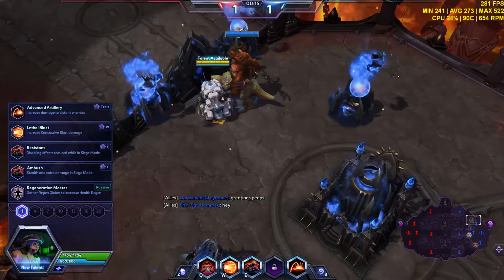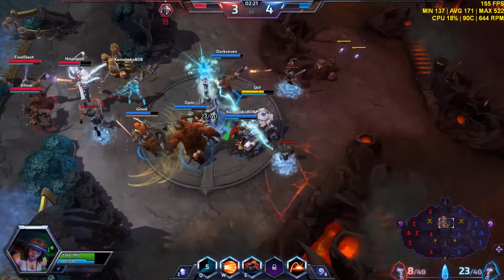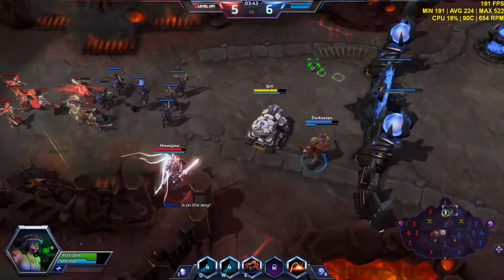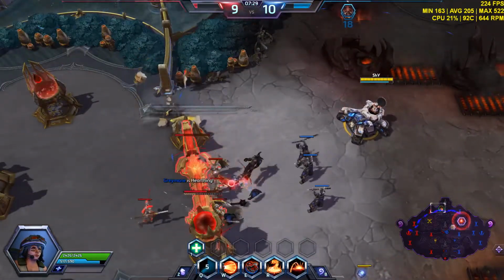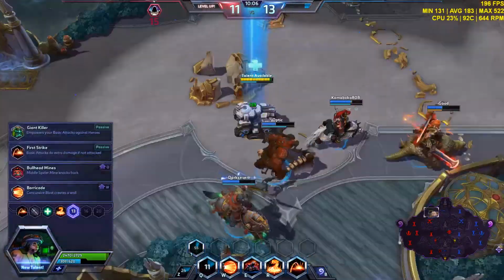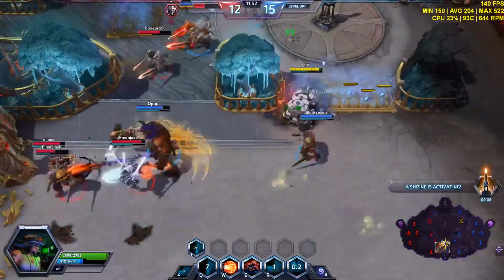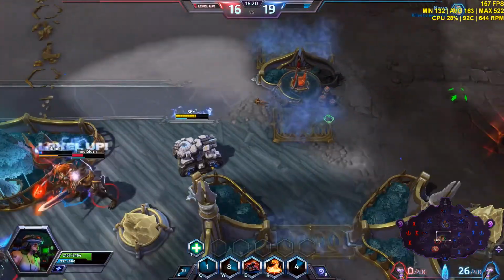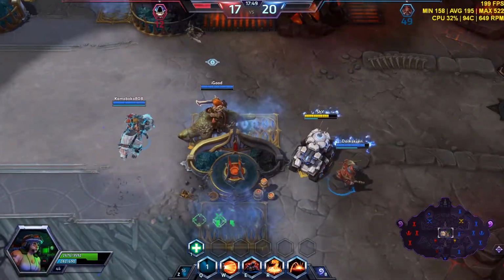Heroes of the Storm Gameplay - Hammer Auto Attack Build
HotS Gameplay as Hammer! Build I used is an auto attack build that increases my range and damage to poke and dish out massive damage onto my foes.